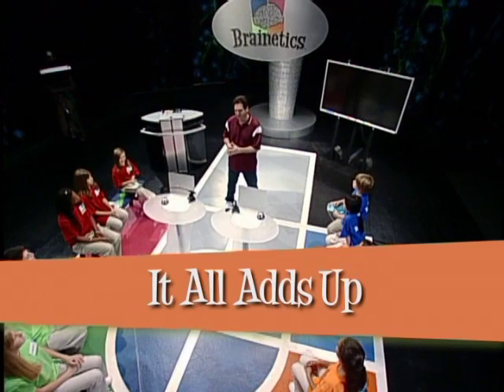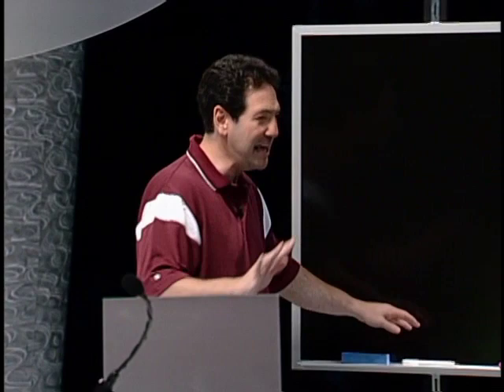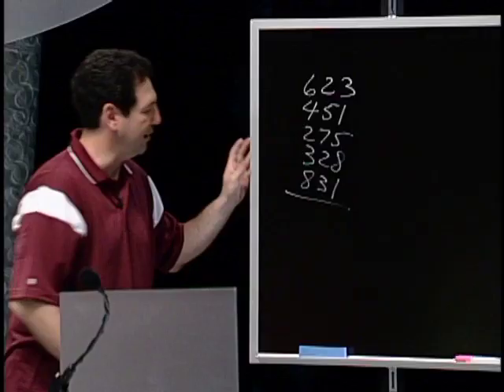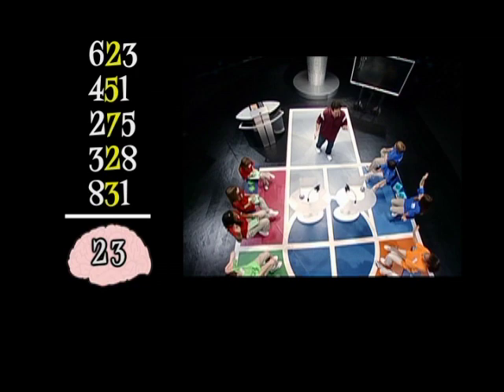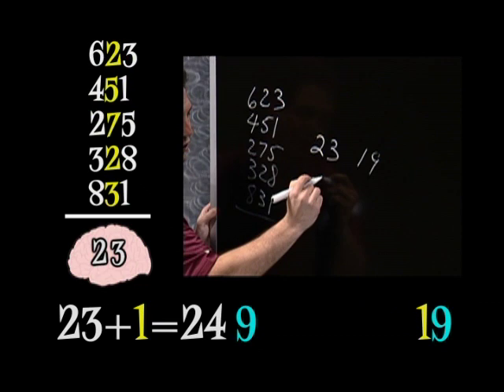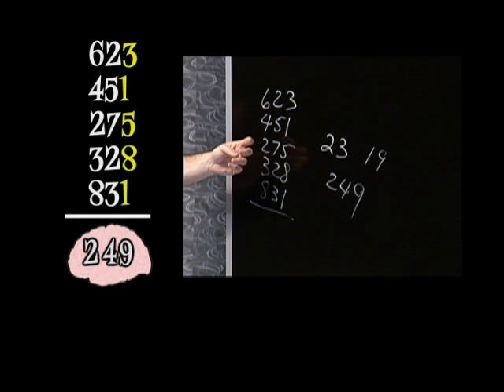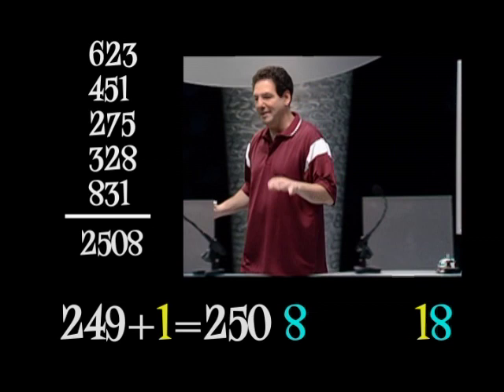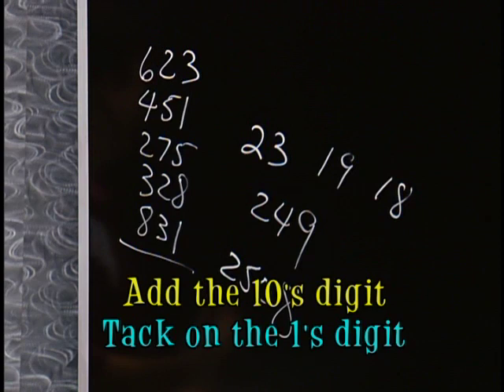Genius Tip: Learn how to Easily Add ANYTHING with Brainetics | Mike Byster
Genius Tip: Learn how to Easily Add ANYTHING with Brainetics |
Mike Byster | Brainetics – Don’t struggle with addition anymore, with this easy ‘It All Adds Up’ trick you can be well on your way to becoming a math genius! Try Brainetics for just $14.95
Mike Byster has one of the fastest mathematical minds in the world. After sharing his trips and tricks at over 6000 elementary schools he developed The Brainetics Math & Memory System to help anyone from 9-99 learn to think like a genius. He makes math fun and cool.

Brainetics teaches your brain to store and memorize all the relevant information while ignoring the unnecessary information, allowing your brain to work more efficiently. His real passion is in teaching everyone from kids to adults how to have the academic confidence that both sets them apart from the crowd, and sets them up for success in all parts of life for decades to come!

Recommended Videos: Watch User Reviews Here!

Thank you for all your support. We appreciate it!

Mike Byster | Brainetics